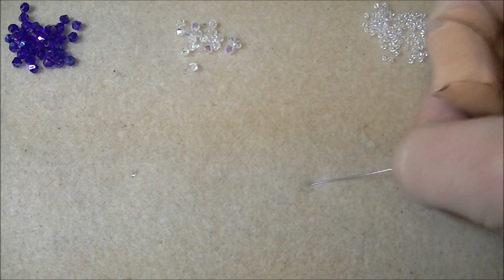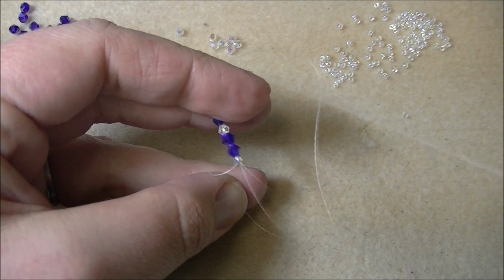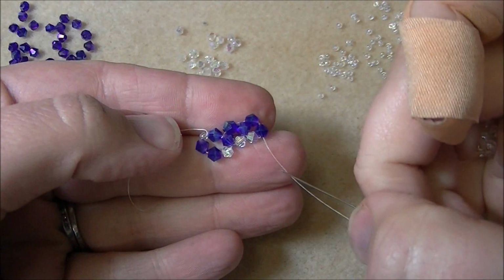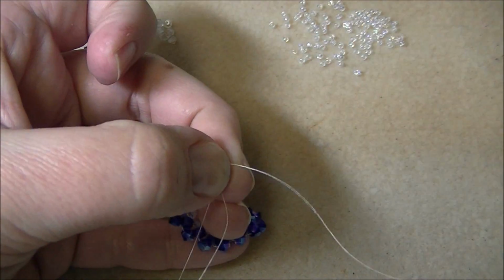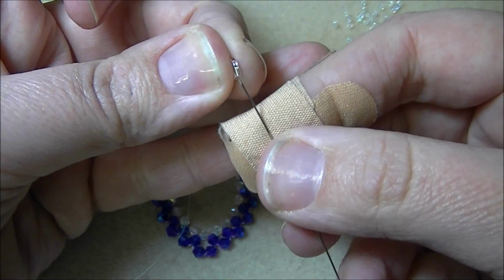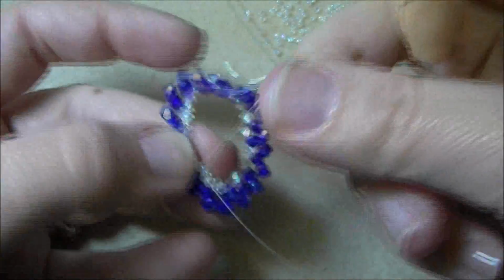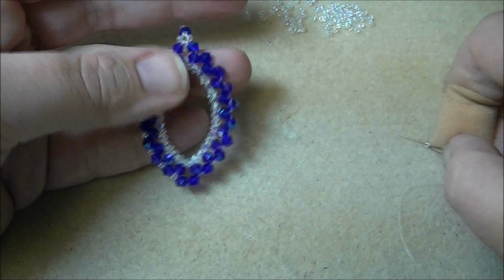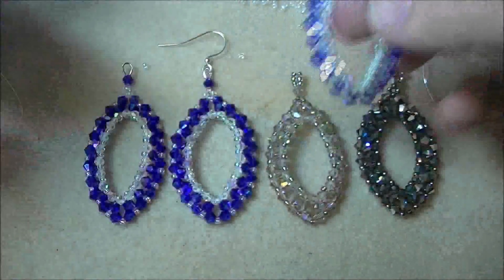Raining on Prom Night Earrings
Kelly from Off the Beaded Path, in Forest City, North Carolina shows you how to make a beautiful pair of earrings. We have materials used to make these earrings, along with kits and the written pattern for purchase on our and in our Etsy store,

Materials Needed to make these earrings:

80 - 4mm  Bicones
40 - 3mm  Bicones
90 - 11/0 Seed Beads
4 yards - 8lb Fire Line
1 - Size 10 Beading Needle
1 Pair - Ear Hooks